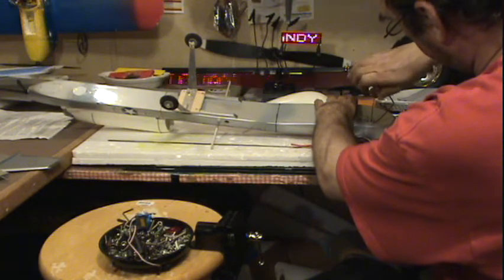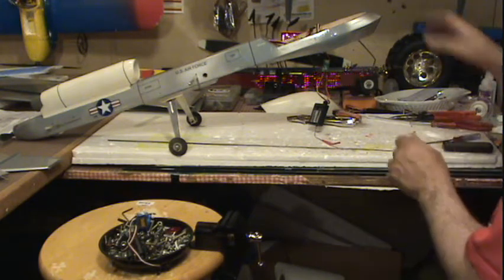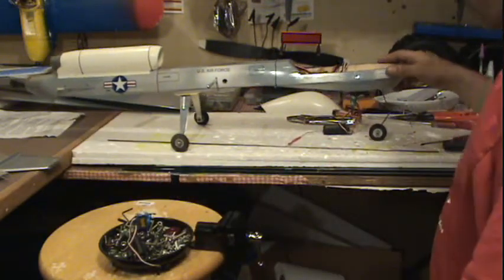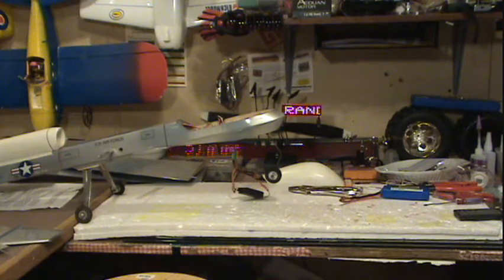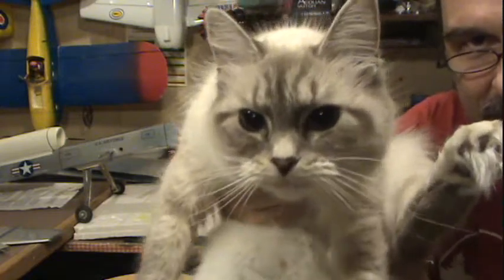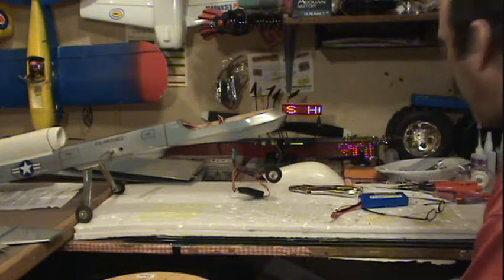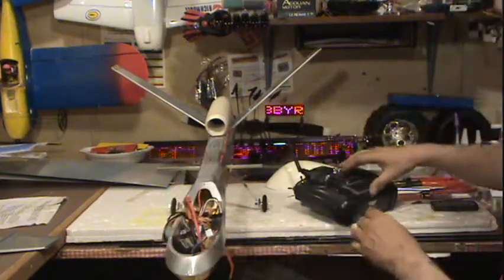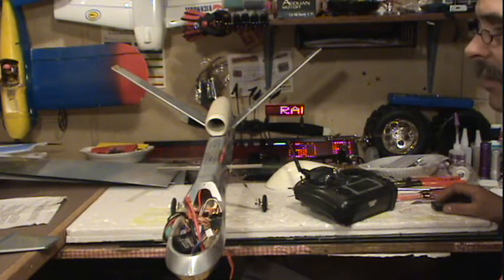preditor rc airplane build video 6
work goes on